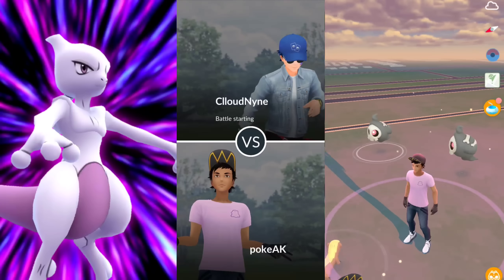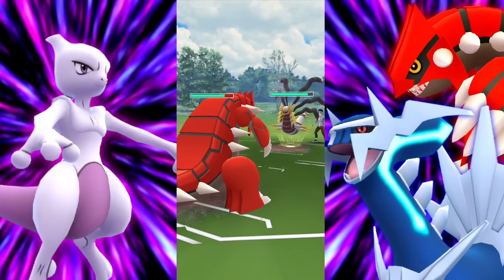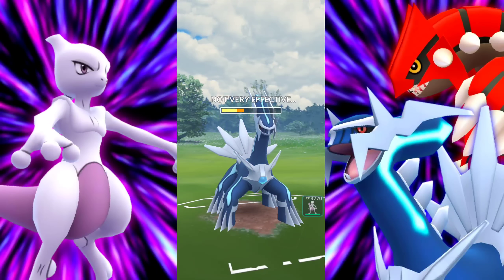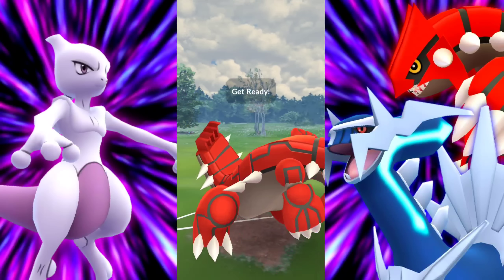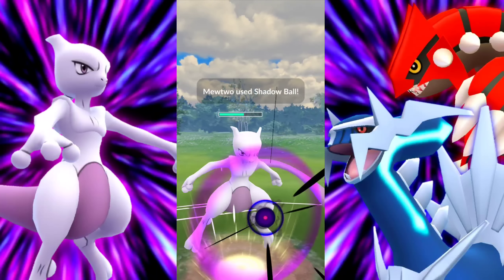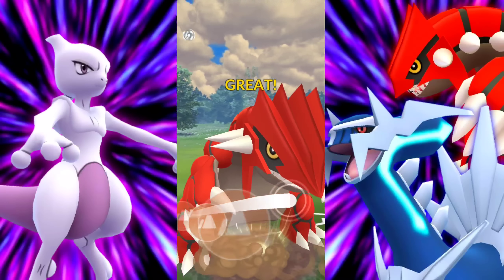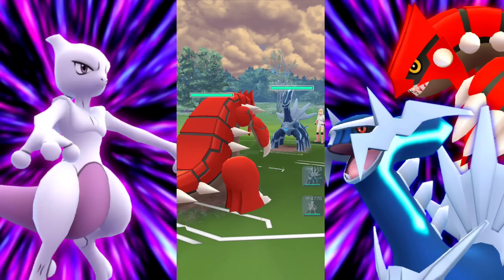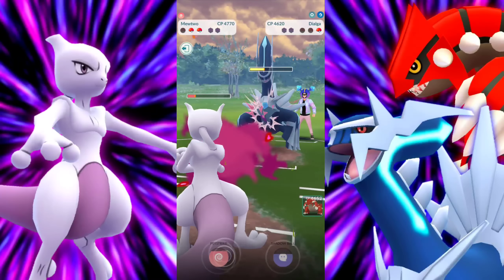This team cost over $400 for GO Battle League in Pokemon GO || Why most don't like Master League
Let's be real... Open Master League is pay to win

Current microphone